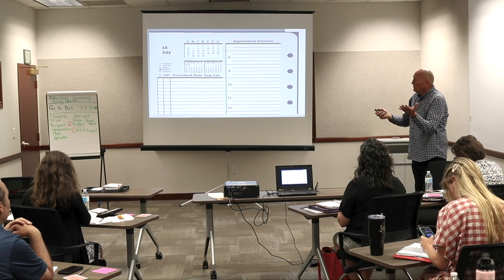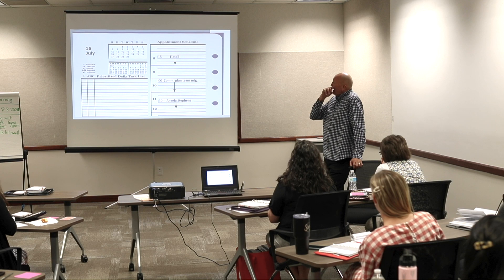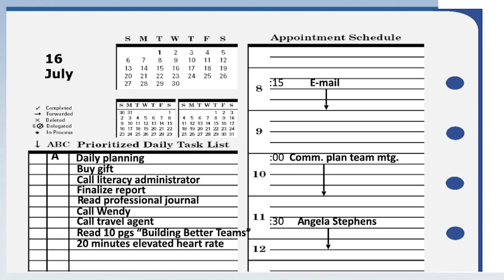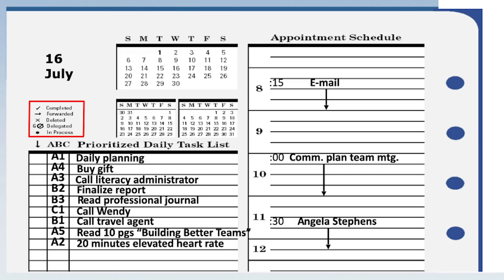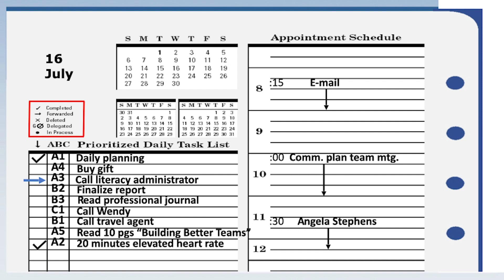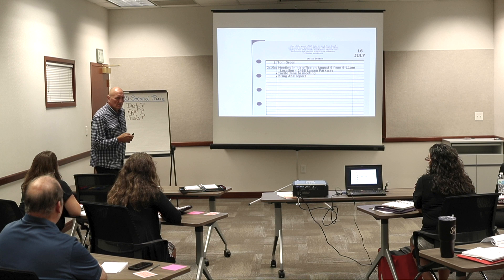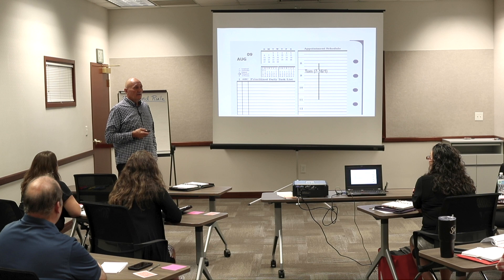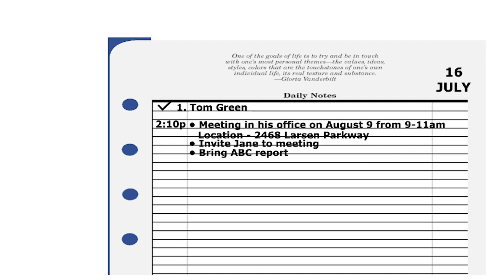Franklin Planner Training, Part 3: The Paper Tool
Grab your planner, notepad, and a pen, and join our three part Franklin Planner Training, taught by Gary Richins. Part three focuses on the power of the paper tool: your Franklin Planner.
For more info and additional training, visit franklinplanner.com